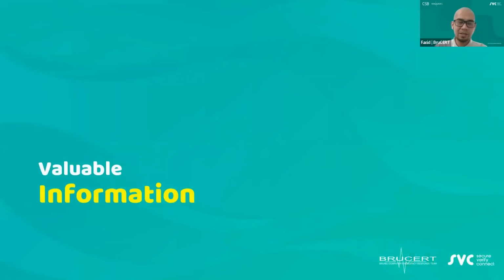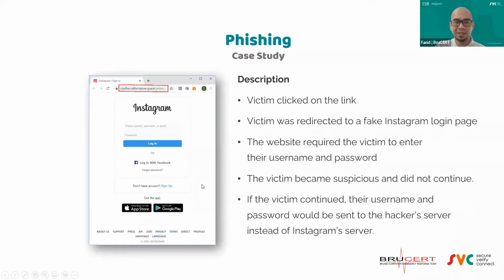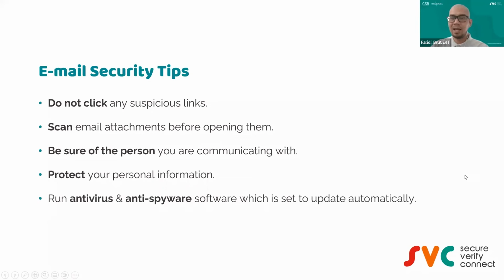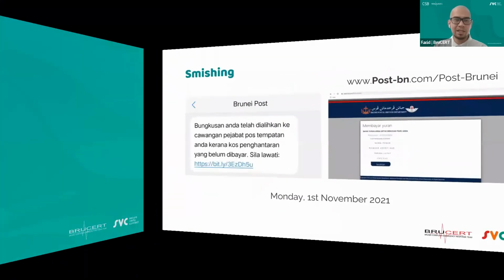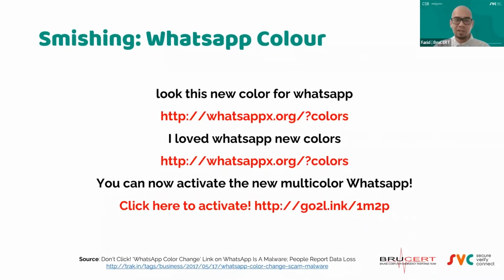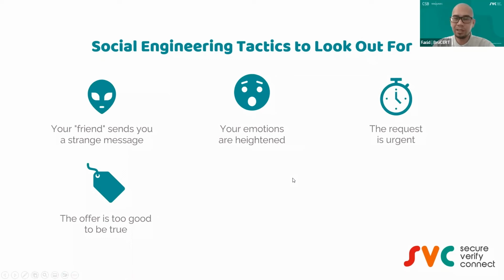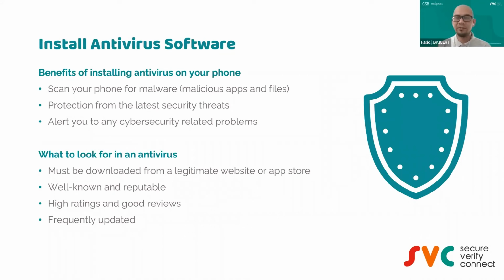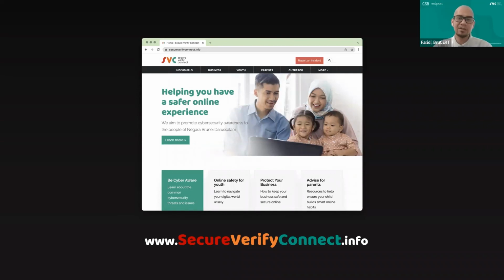Social Engineering Scams & How to Avoid Them (Webinar)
People are often the weakest link when it comes to information security. Your personal information can easily be stolen by various forms of social engineering including phishing, vishing and smishing. In this webinar, you will see examples of such attacks and learn best practices to protect yourself.